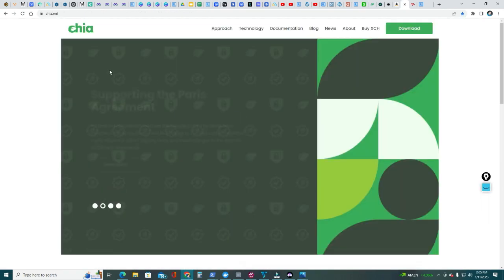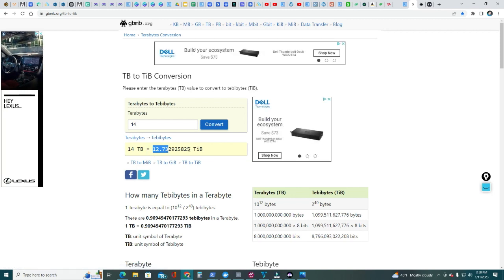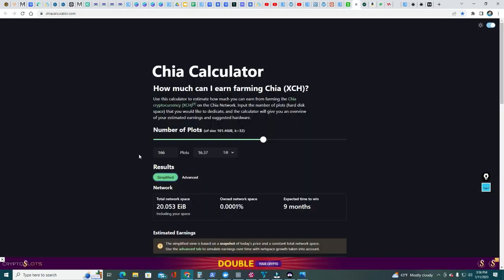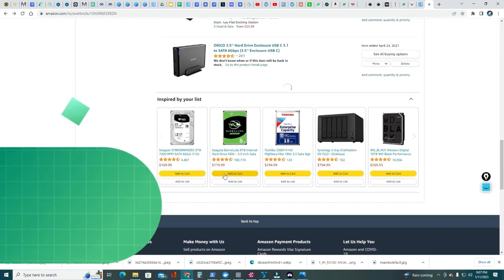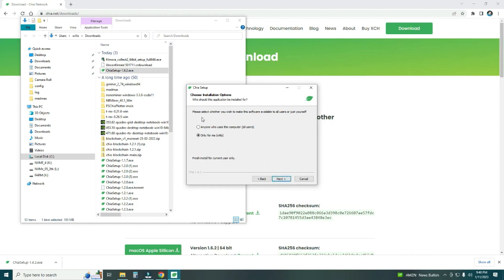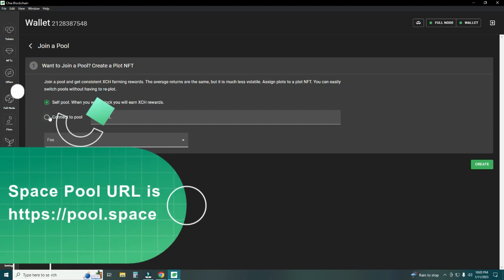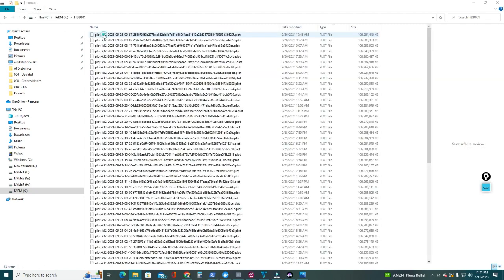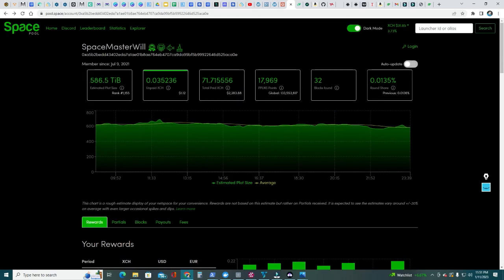Chia Farming...How does it work and how to profit from it.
What is Chia? How to farm it? What do you need? Step by Step guide

ETH Address: 0x2C277031e9e284Bb4fC30d3C851dB42fd3345d39
XCH Address: xch183mlmk6qvn7yqudhsg8z4ztl2sh9wp7rmz39f3an0n2jg4t04k4sds6964
KAS Address: kaspa:qr24ymfty2csfj7tp6ac3rcmf0q063u37575dq9rrtqy6k6j4yrycnlpsrfr4

AIC Amazon Store